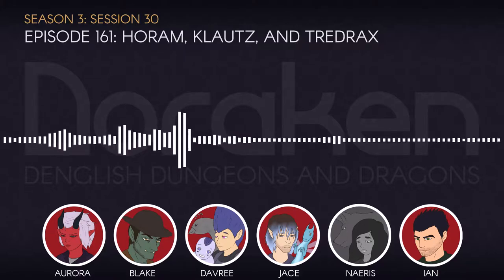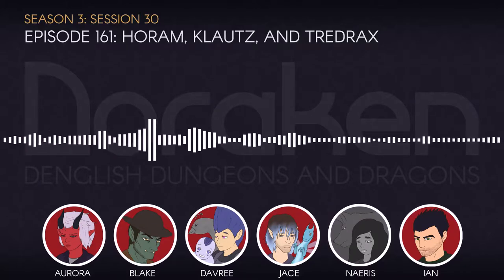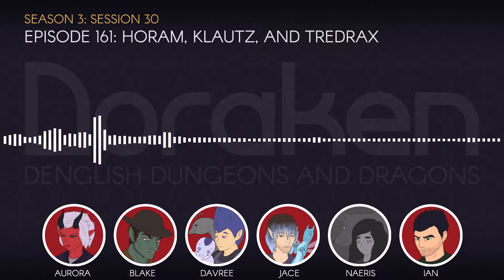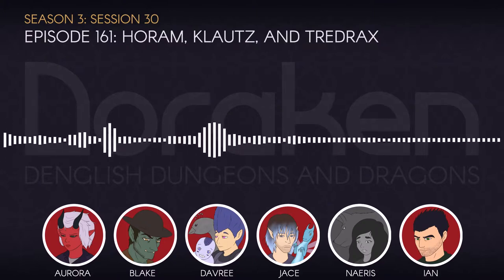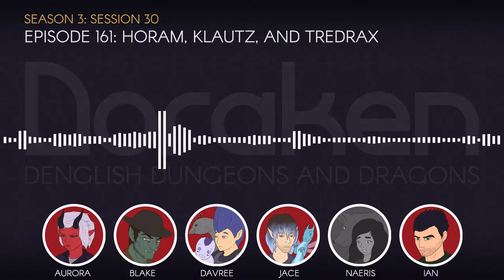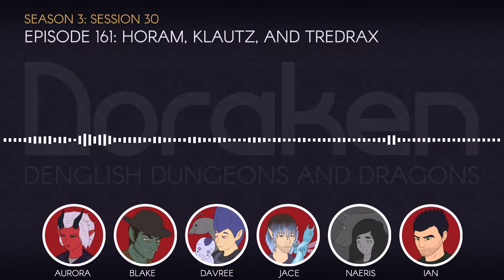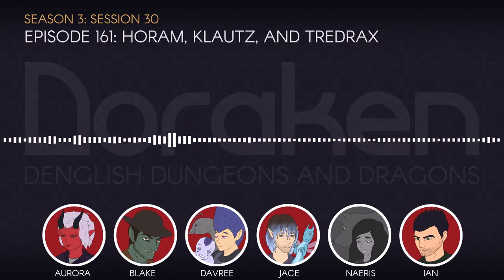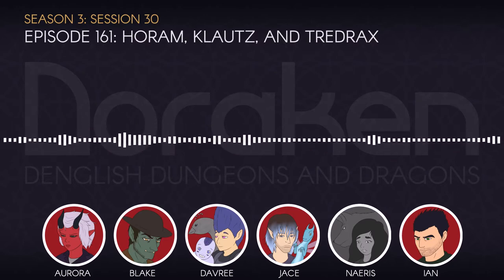Episode 161 - Horam, Klautz, and Tredrax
As the Hounds of War make their way to the town square, Wilbur and Ian engage the charging Kharakan soldiers.

-- Song Credits --
Philip Fischer
Intro - "Crystal Reverb"

Outro – "Time To Wrap This Up"
Others - "A Grander Place" & "Northern Coast"

"Stoneworld Battle", "Stormfront" & "Black Vortex"

"Battle of Hell", "Dead Island", "Enemy", "Welcome To The War", "Voltage", "Night Man", "Lord", "Hood", "I'm Free", "Action Time", "Arche", "The Dead Shot", "Flash", "Stronger", "Archangel" & "For You King"